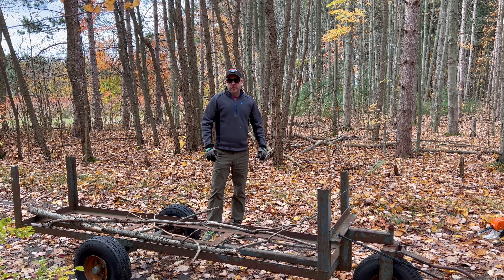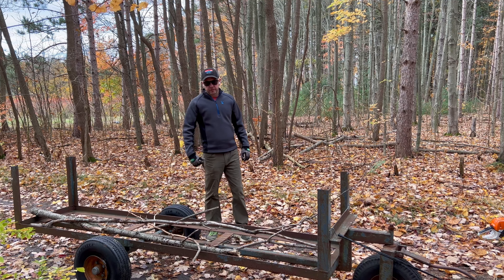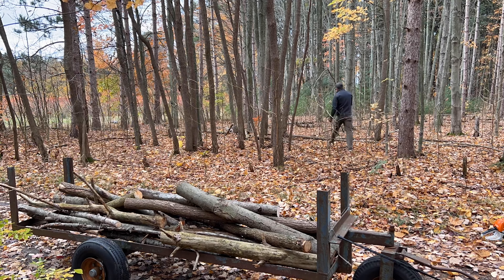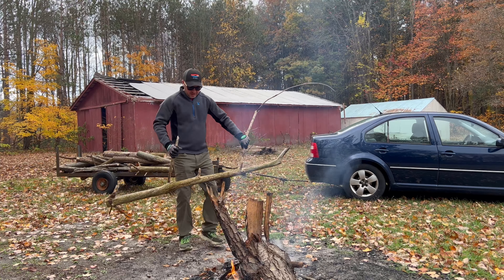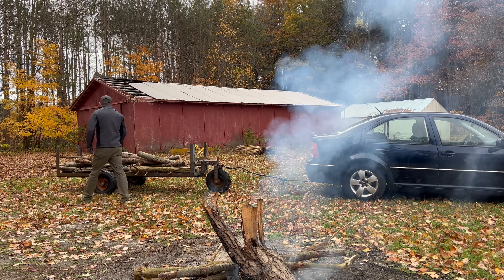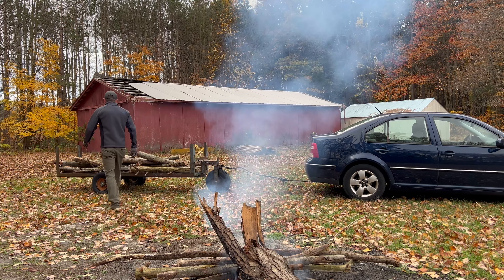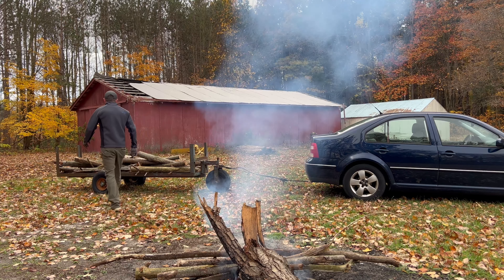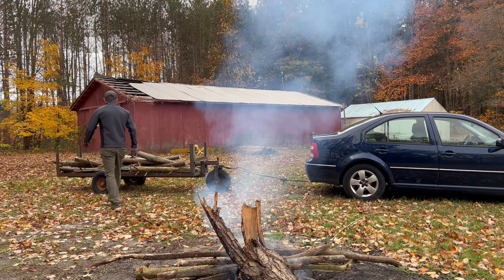VW Jetta Hauls Wood on the Farm!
It’s been a while since we have had time to work on the farm. I did not quite get everything accomplished that I wanted but still left happy. I needed to sharpen the chainsaw, cap the well, and clear a section of woods.

I quickly remember we no longer have farm trucks or ATVs. I was able to take an old blueberry cart and haul it with my VW Jetta TDI.